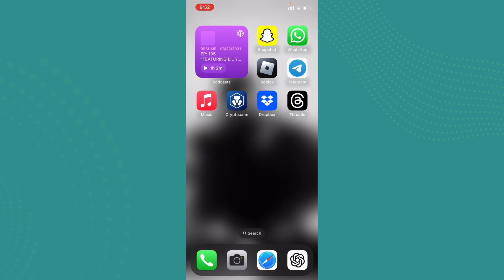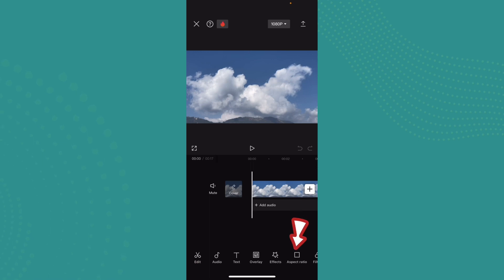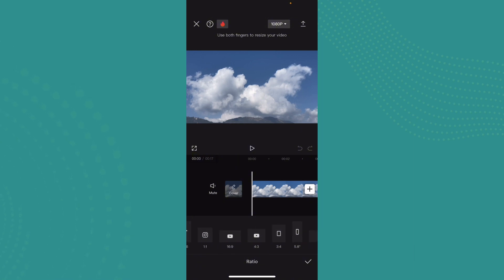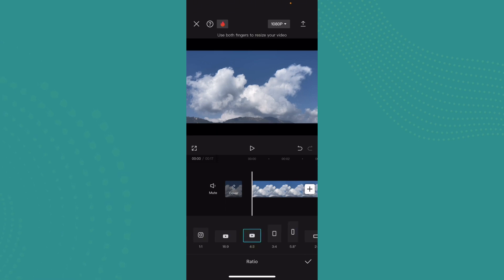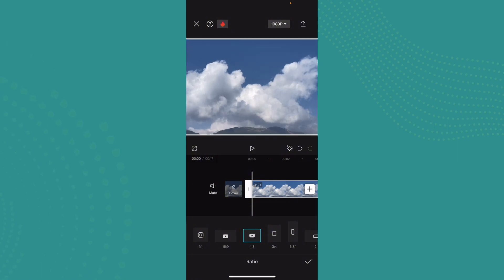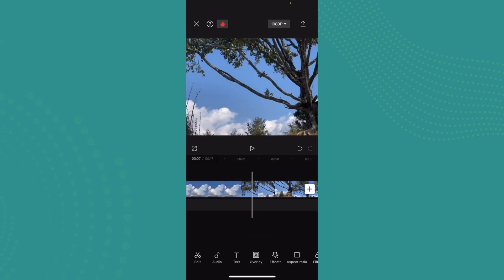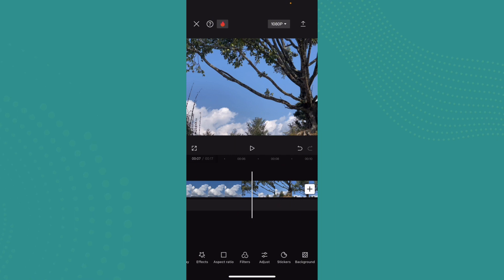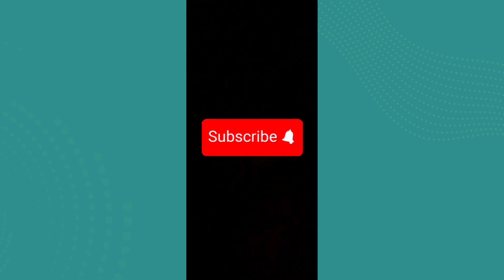How to Edit YouTube Videos (2024) | Edit Videos on YouTube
Editing YouTube videos is an essential skill for content creators looking to enhance their videos' quality and engage their audience effectively.

To edit your YouTube videos seamlessly, you'll need reliable editing software. Start by importing your footage into the editing software of your choice. From there, you can trim, cut, and rearrange clips to create a cohesive narrative. Don't forget to add transitions, text overlays, and music to make your videos more dynamic and engaging. Once you're satisfied with the edits, preview your video to ensure everything flows smoothly.

Finally, export your edited video in the desired format and upload it to your YouTube channel. With practice and experimentation, you'll master the art of editing YouTube videos and captivate your audience with compelling content.